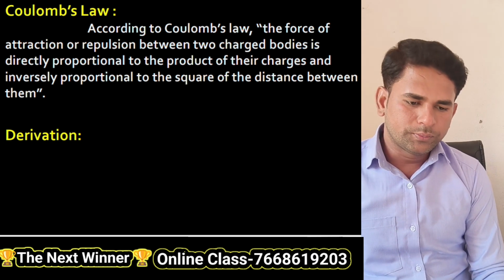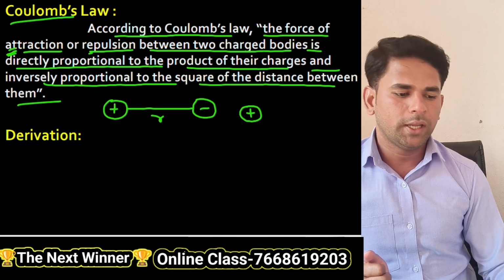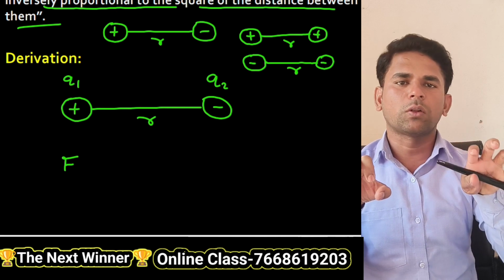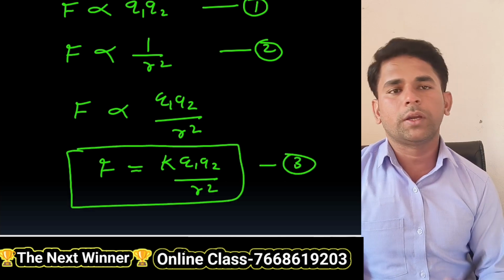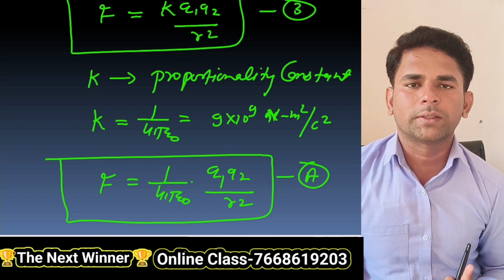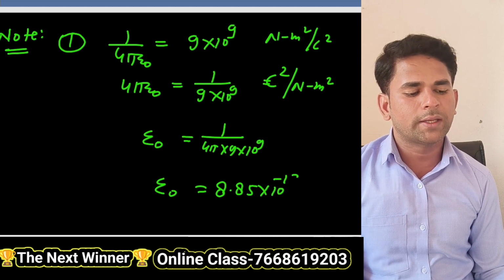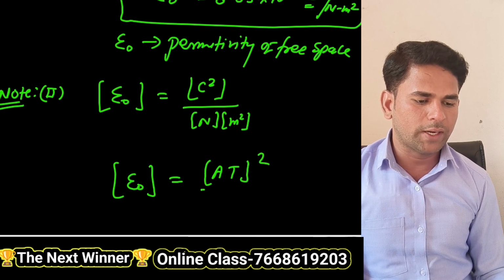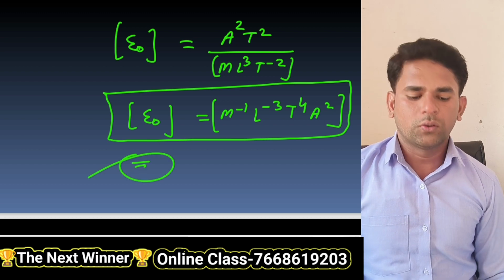# Coulomb's law class 12| Coulomb's law Physics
Coulomb's law Physics class 12